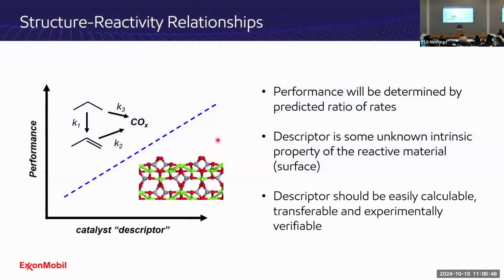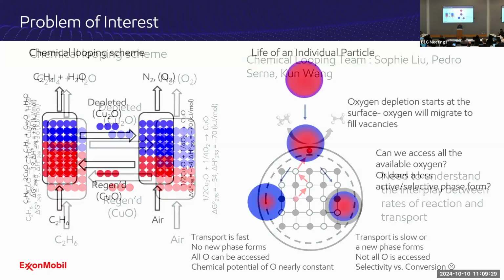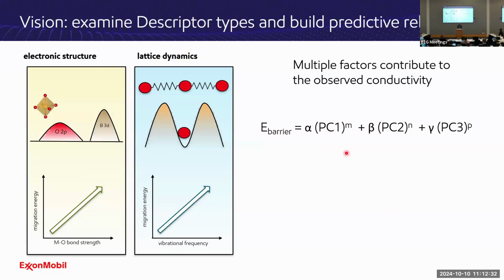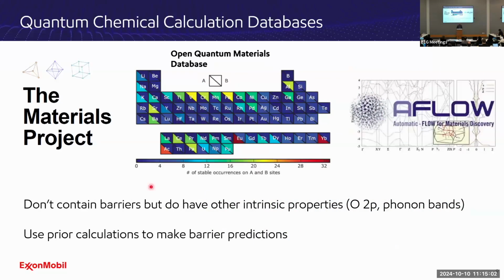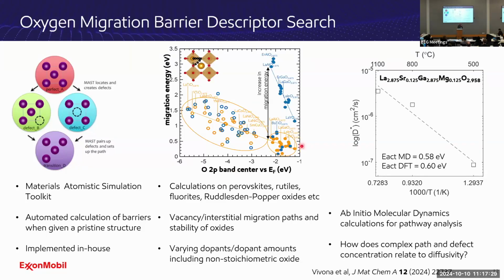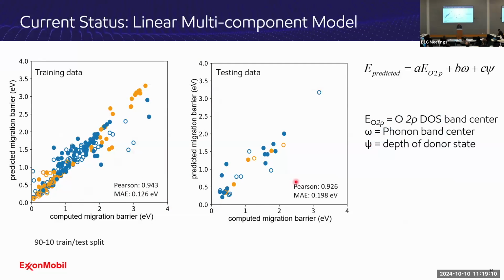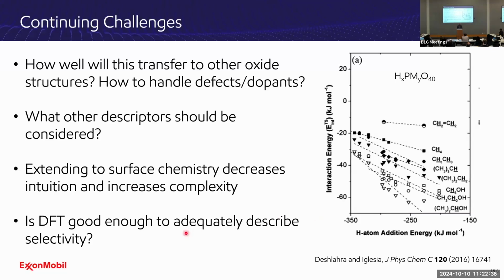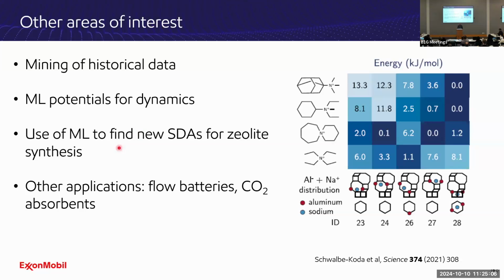Materials & Knowledge Discovery Randall Meyer ExxonMobil